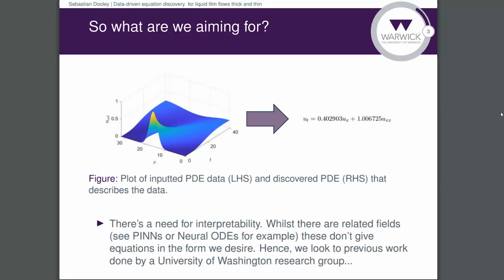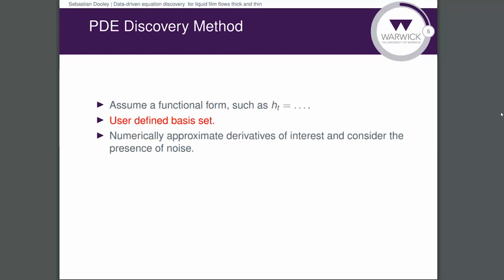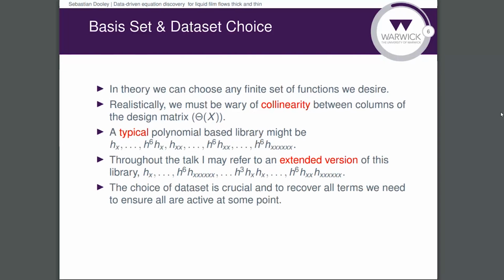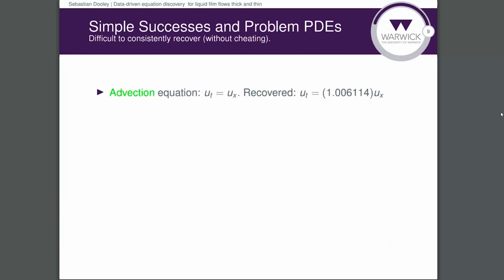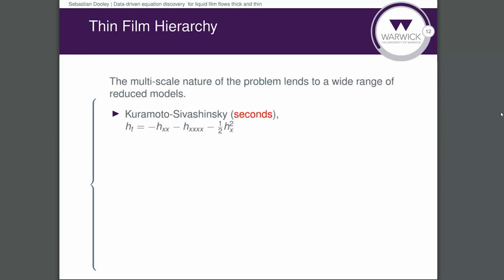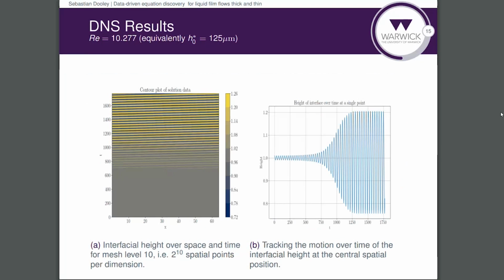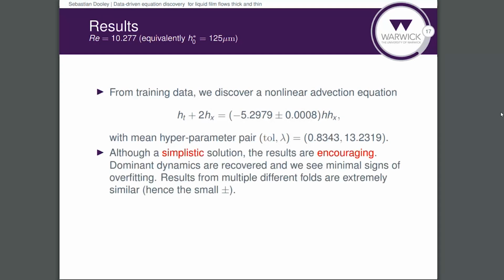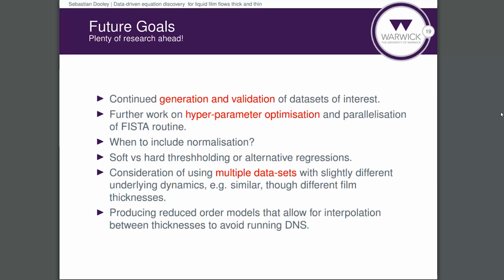Data-driven equation discovery for liquid film flows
Title : Data-driven equation discovery for liquid film flows thick and thin
Speaker :  Sebastian Dooley   (HetSys CDT, Warwick)

Partial differential equation (PDE) discovery is an exciting alternative to the standard first principles-based methodologies regularly used in mathematical modelling, particularly in regimes outside the reach of traditional approaches. This talk explores the application of PDE discovery methods to a variety of PDEs. These include introductory PDEs such as the advection, heat and advection-diffusion equations, which are complemented by looking further to the complex equation environment of liquid film flows, with the aid of direct numerical simulation data. To begin with, we focus our attention on established thin film equations, outlining important derivation aspects to build analytical understanding into the data-driven process and provide reasons for interest in data-driven methods from the thin film fluid dynamics community. Subsequently, we outline the SINDy (sparse identification of nonlinear dynamics) equation discovery method, sharing results from its application to introductory PDEs. We then gently steer the developed framework into new regimes of interest, such as thick liquid film flows, in which classical physical understanding is lacking.